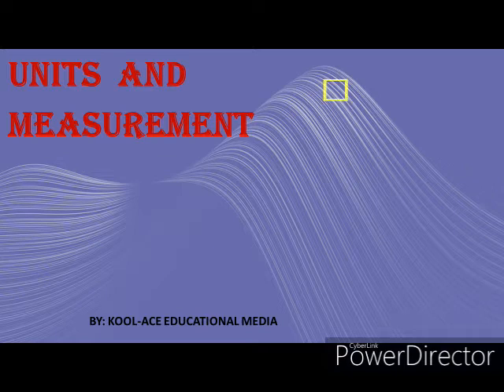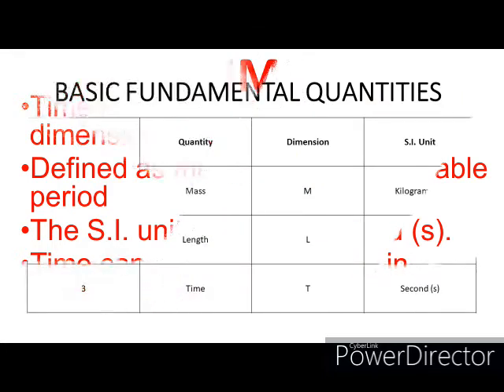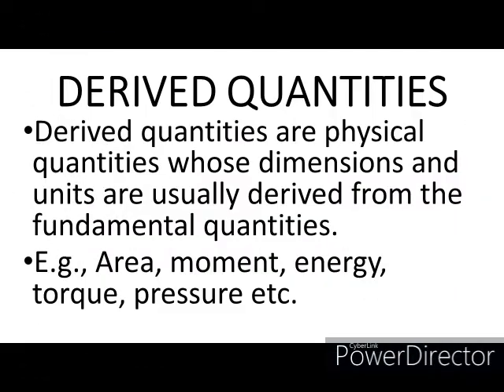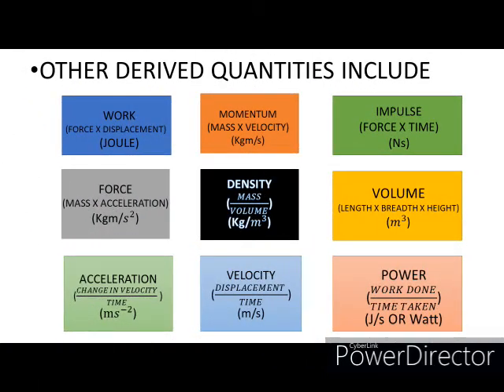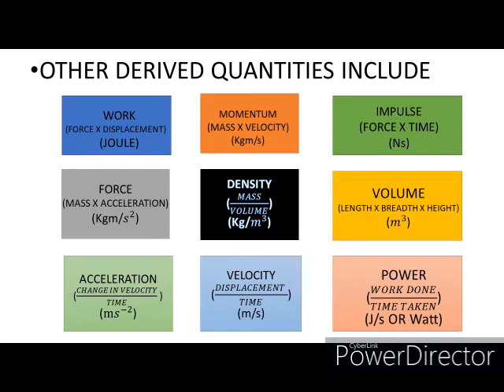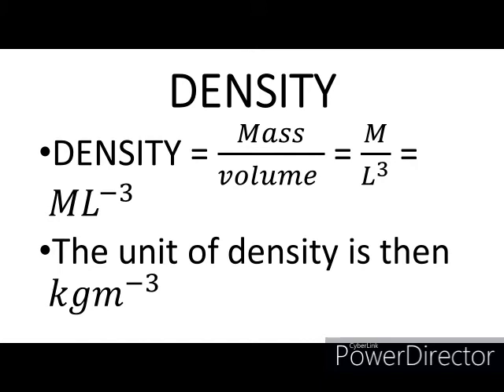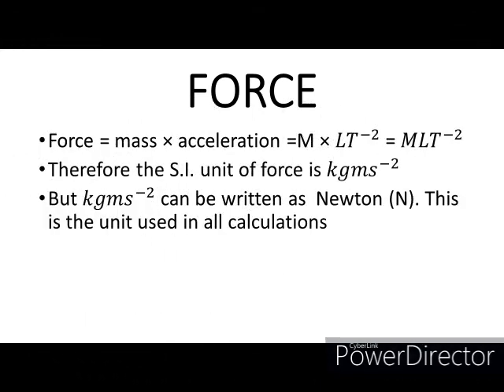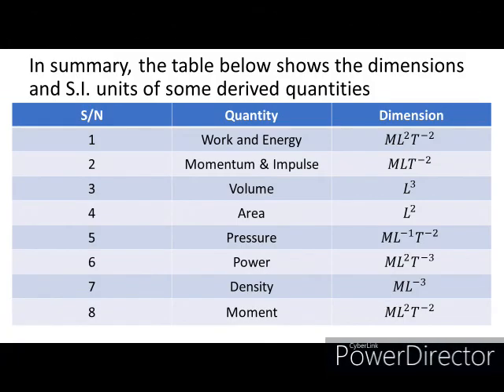UNITS AND MEASUREMENT IN PHYSICS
THIS VIDEO SEEKS TO EXPLAIN THE FUNDAMENTAL AND D ERIVED QUANTITIES AND UNIT, AND THEIR DIMENSIONS